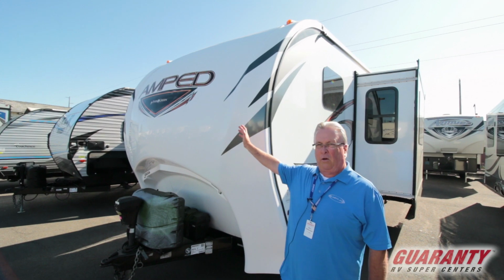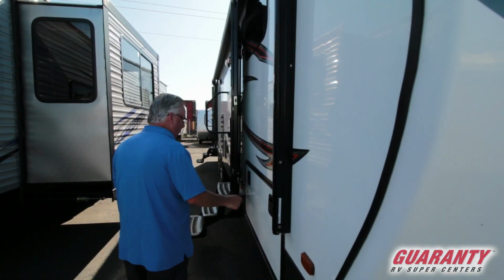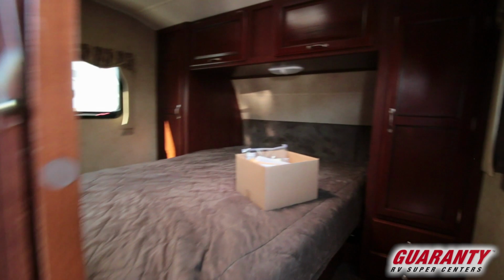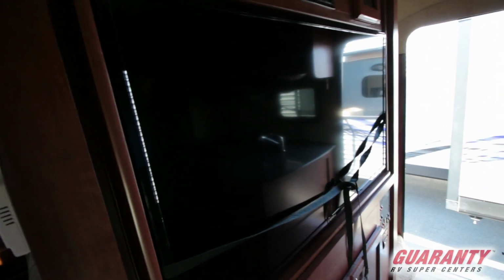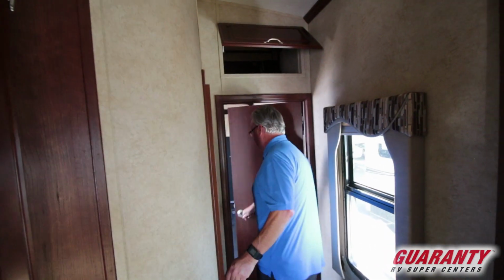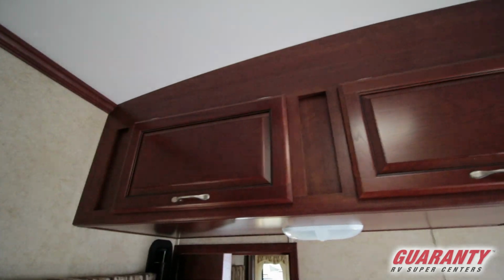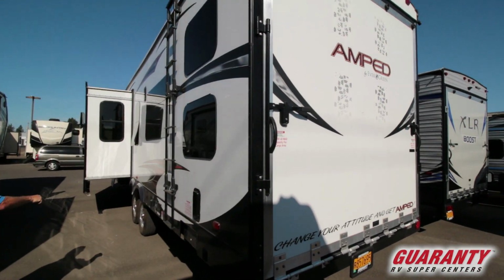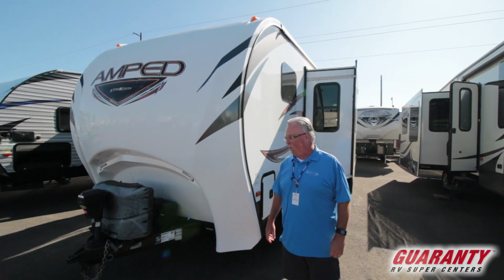2015 Evergreen Amped 32 GS Toy Hauler Travel Trailer • Guaranty.com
See new sights and experience new adventures in the 2015 EverGreen Amped 32GS. Rest easy in this Toy Hauler which comfortably sleeps 8. 2 sofa bed(s) and 2 queen bed helps your family enjoy nighttime dream adventures too. And contains a Bunkhouse. And a master bedroom conveniently located in the Front. RV Living in the Amped Toy Hauler has never felt more like home, with convenient amenities like a Center kitchen with U-shaped Dinette, Center living area and Center bathroom. With all the comforts of home, this Amped 32GS Toy Hauler intensifies your RV camping experience and features a stove with 3 oven burners, Mid-Size refrigerator, and more. This Amped 32GS, has a GVWR of 14900 lbs and a payload capacity of 4123 lbs. Other noteworthy capacity features include: 1 Black Water Holding Tank(s), 1 Fresh Water Holding Tank(s), and 1 Gray Water Holding Tanks. This Amped has 2 door(s), 1 awning(s), 1 slideout(s). Visit Guaranty RV Fifth Wheels at 325 West 1st Avenue, Junction City, OR 97448 to see the EverGreen Amped 32GS or give us a call today at to schedule a showing.